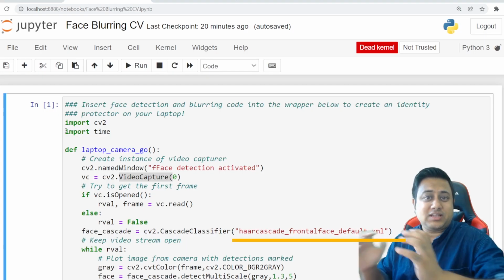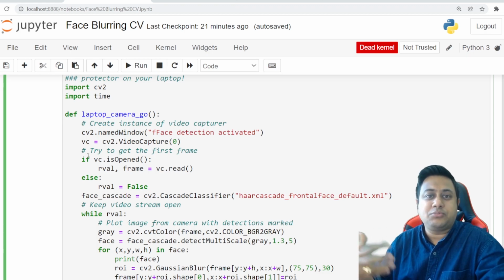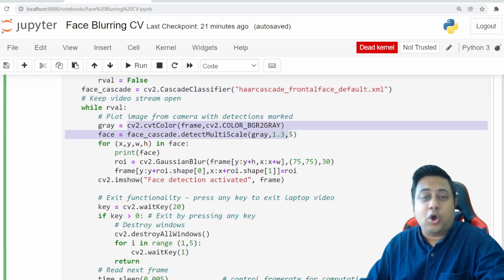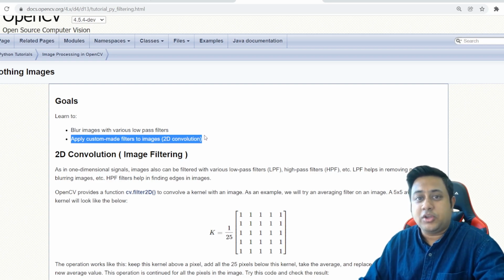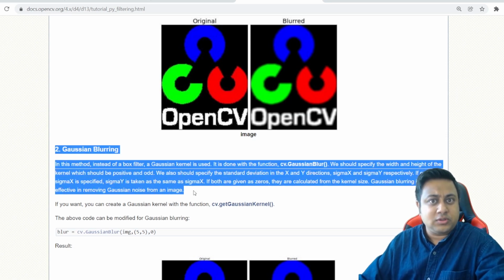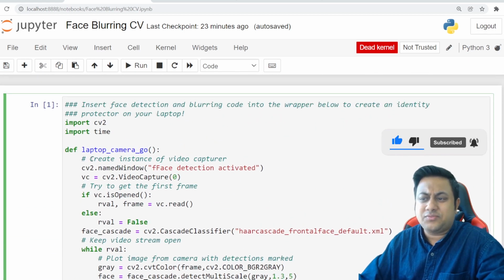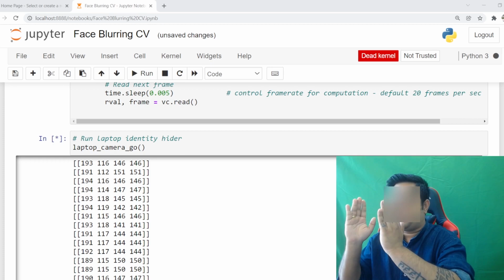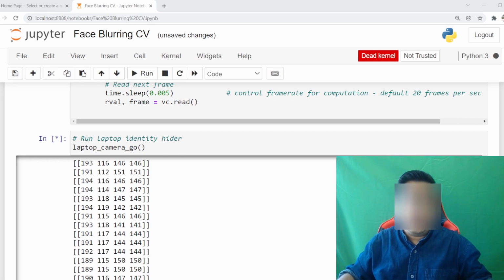Blur Face to maintain user privacy using OpenCV | GaussianBlur | Image Filtering | Satyajit Pattnaik